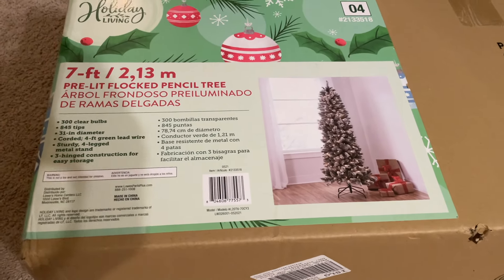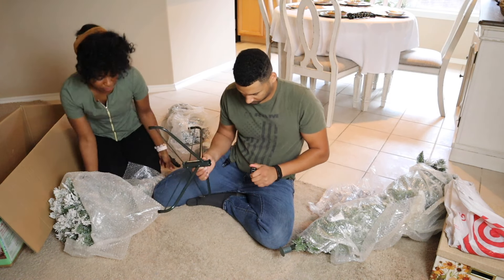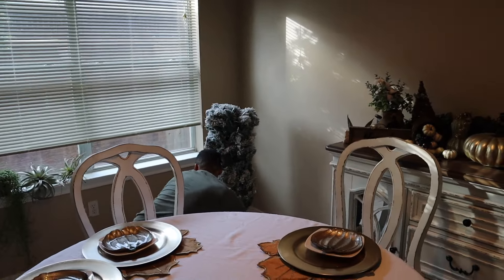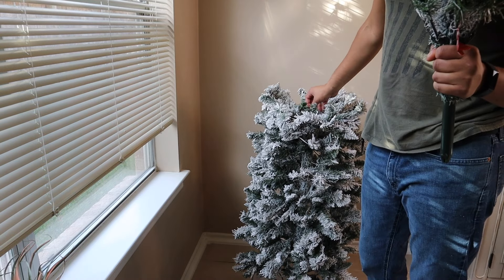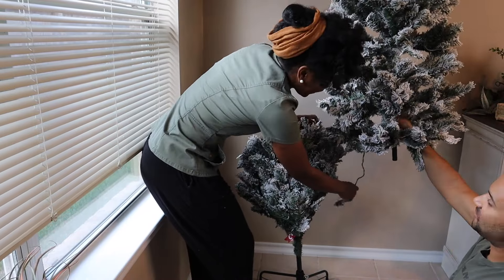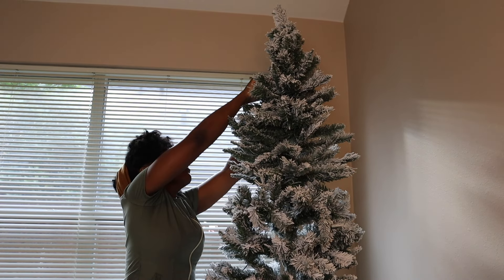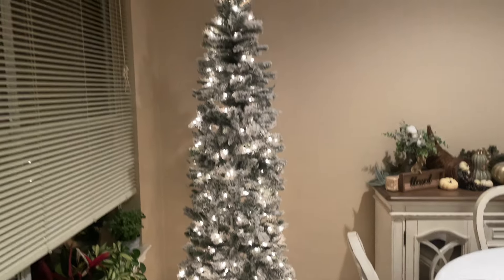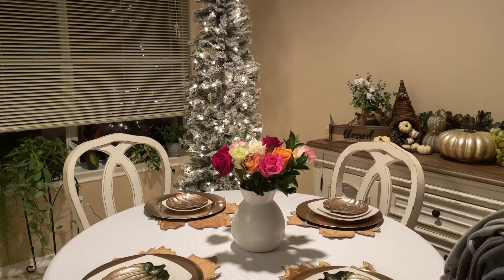NEW 7ft FLOCKED PENCIL CHRISTMAS TREE UNBOXING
A second Christmas Tree! Why not? This is a 7ft flocked pencil Christmas Tree. 7ft christmas trees are new it. Lowes Christmas anyone? Flocked Christmas trees and slim Christmas trees are trending favorites right now. This video is a prequel to a Christmas decorate with me series for 2021. This Christmas tree was placed in our kitchen breakfast room area and it is our second of two Christmas trees. If you are considering a second Christmas tree or a flocked Christmas tree, and you have the space for it, then go for it!

Tree Details:
HOLIDAY LIVING
7-ft (2, 13m) PRE-LIT FLOCKED PENCIL TREE
300 CLEAR BULBS, 845 TIPS
31-in DIAMETER
DISTRIBUTED BY LOWE'S